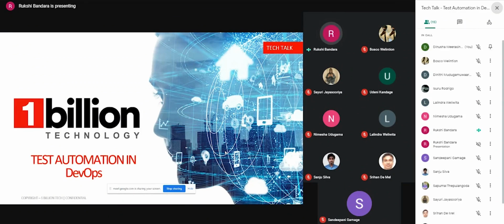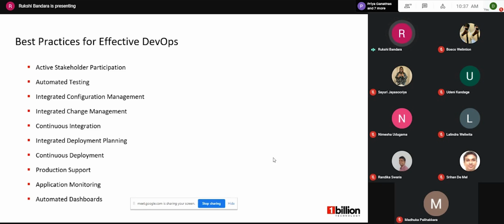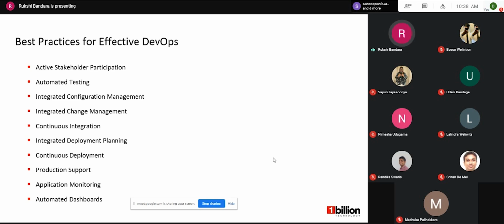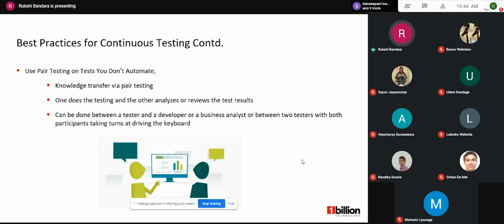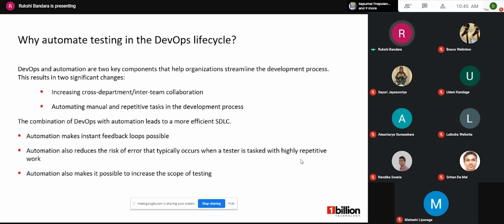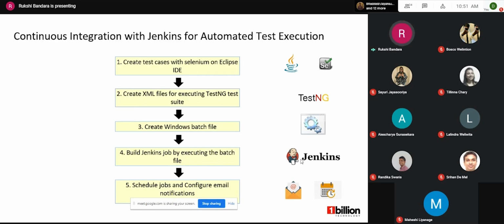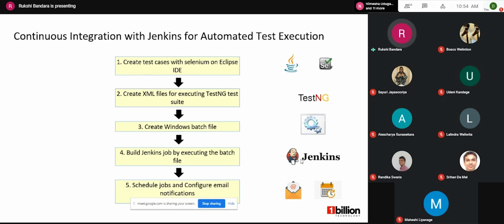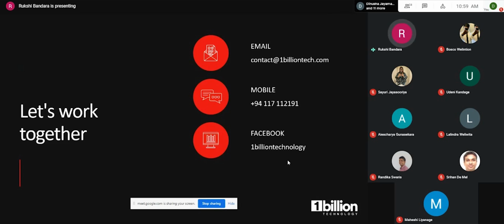Tech Talk - Test Automation in DevOps - By Rukshi Bandara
This tech talk provides an overview of what is DevOps, continuous testing, why automate testing in the DevOps lifecycle and other related topics. It is conducted by 1 Billion Tech's Quality Assurance Engineer, Rukshi Bandara.